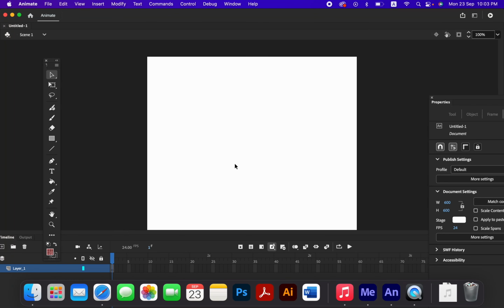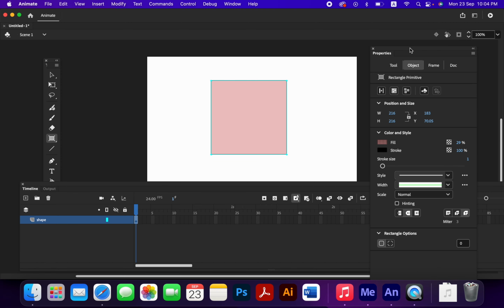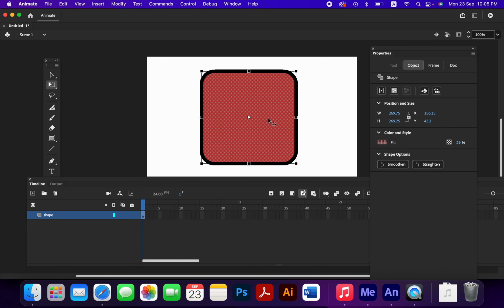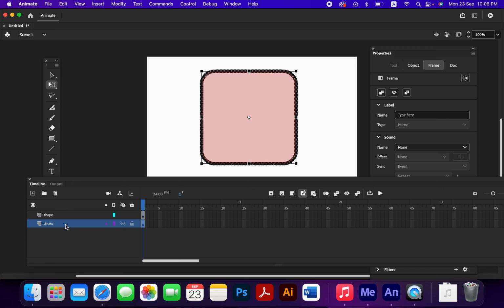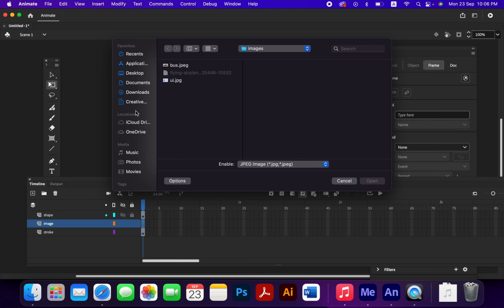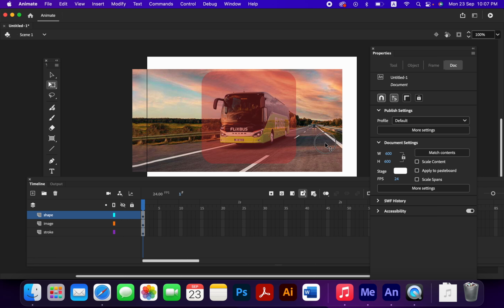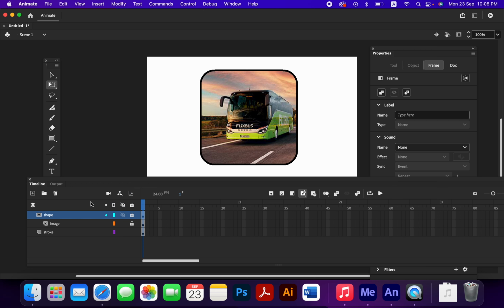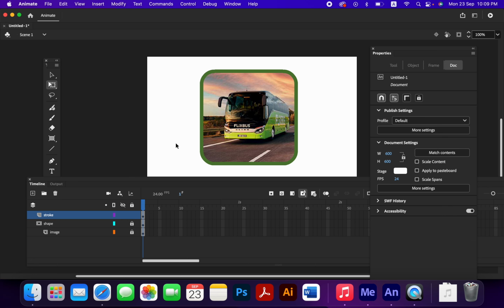masking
This tutorial will guide you to apply mask on an image using Adobe Animate.